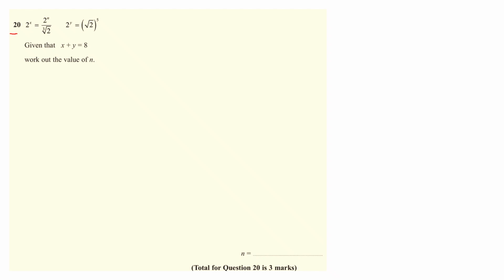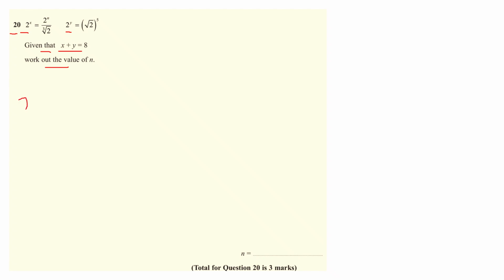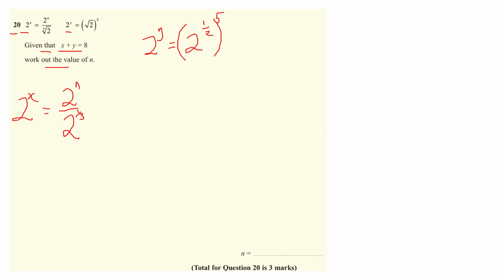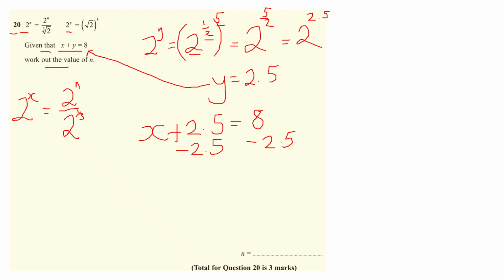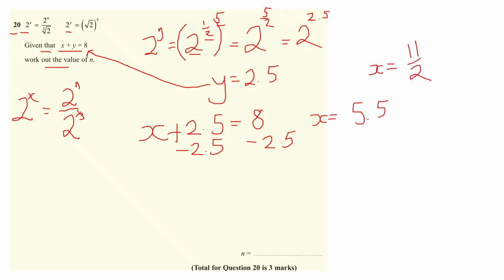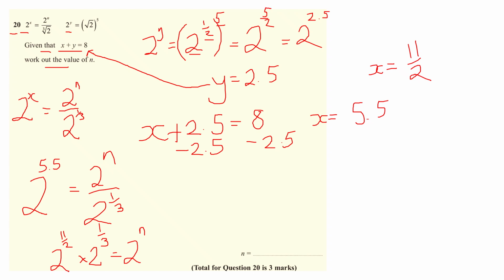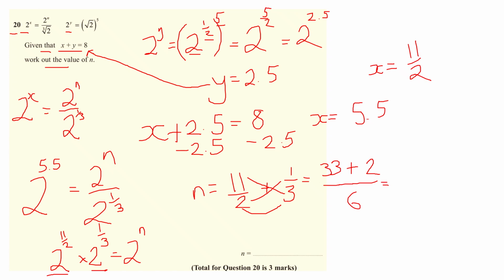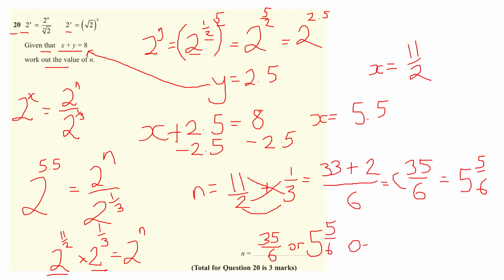Grade 9 index Question Grade A*